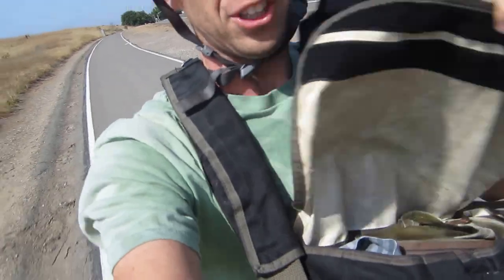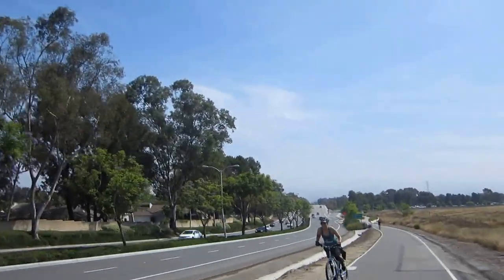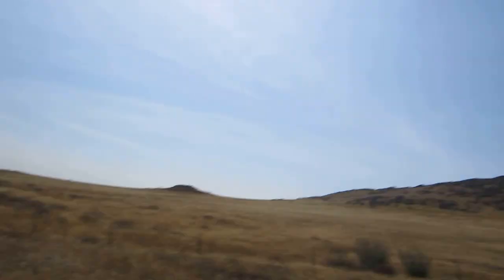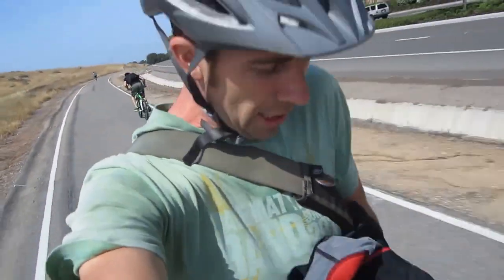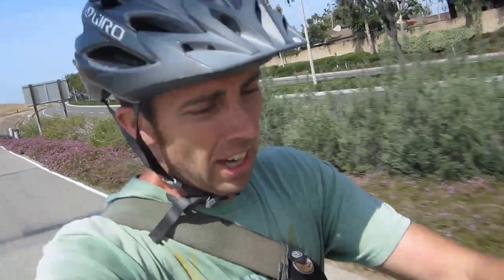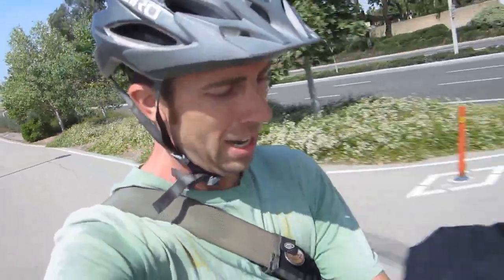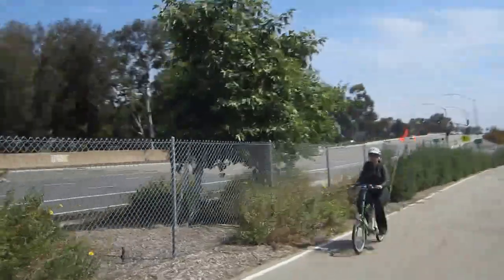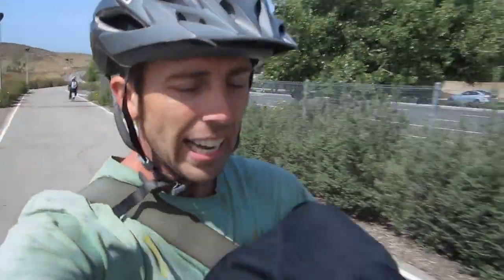Rambling on a Bike - Product Review Monday: Bellwether Newton 2582 Compression Cycling Shorts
This is a product review for the Bellwether Newton 2582 Compression bike shorts.

Great Shorts, good amount of compression to keep your legs providing pedal power! Sometimes when my back is hot, the sweat flows down my back to get the padding wet and makes for an uncomfortable ride. Otherwise these shorts have a good amount of padding and are very comfortable all over! My Top Bike Products:

My Top Bike Tools For My Garage:

23 Piece Bike Tool Kit